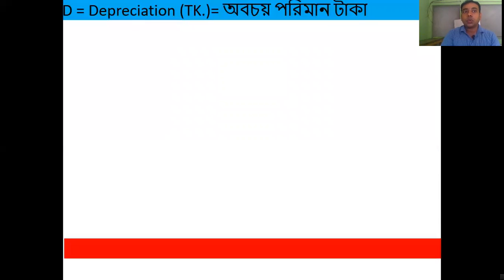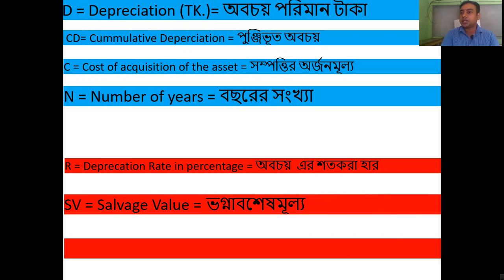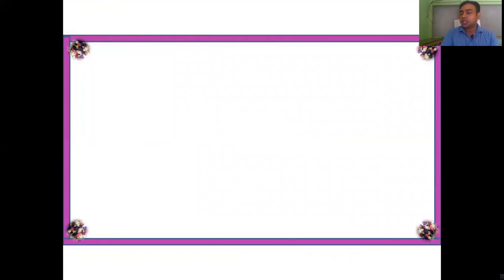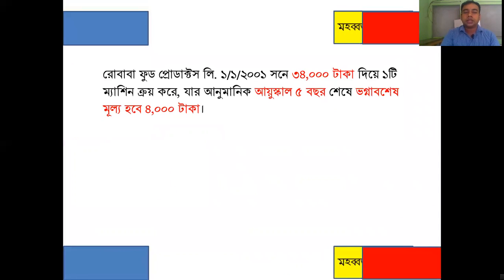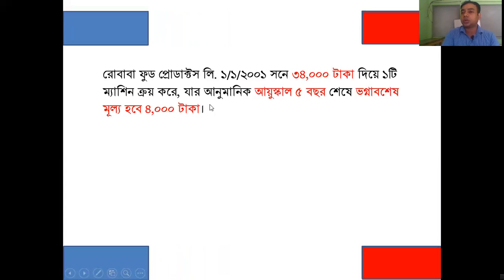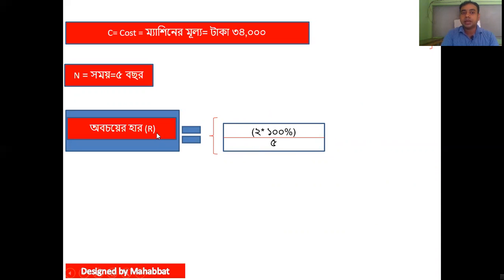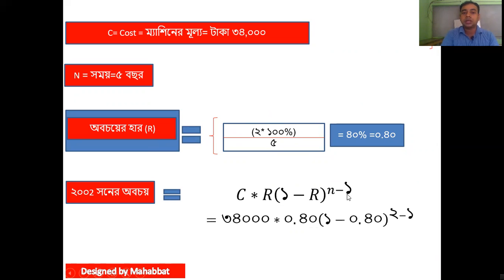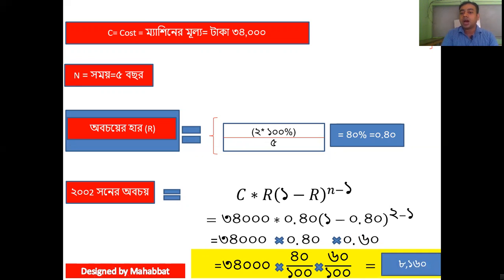MCQ Claculation of Depreciation 01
How to calculate depreciation(D) by using formula easily?